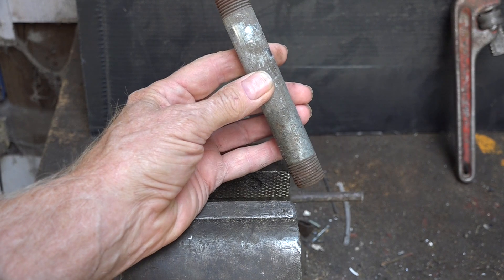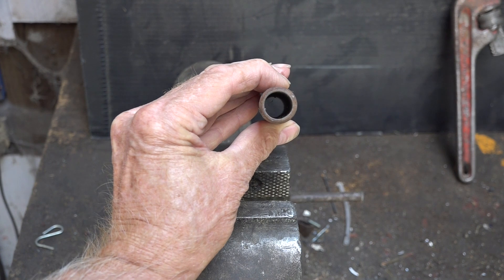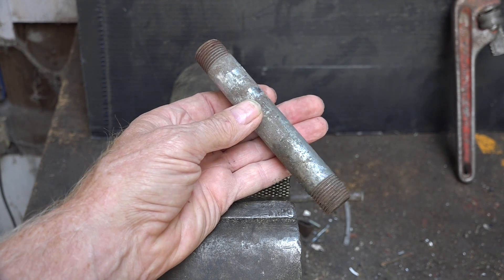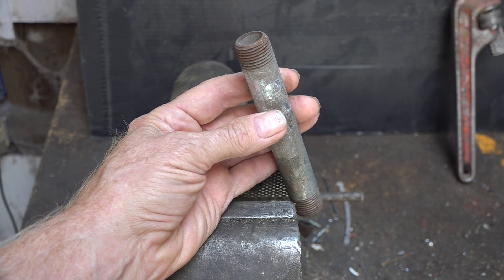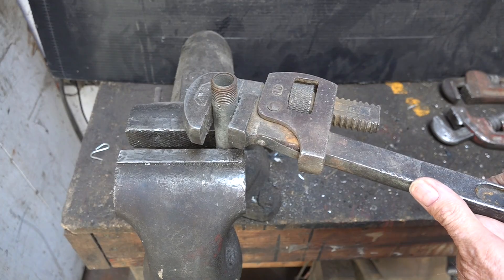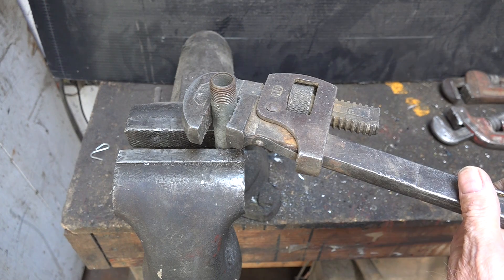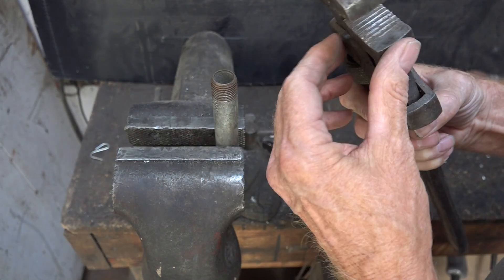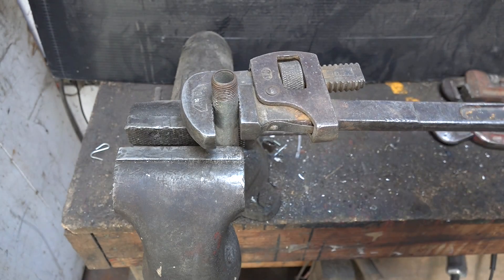How the pipe wrench works. Part 1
This one is an explanation of how the pipe wrench works.  This video is part of the heating and cooling series of training videos made to accompany my websites to pass on what I have learned in many years of service and repair. If you have suggestions or comments they are welcome.